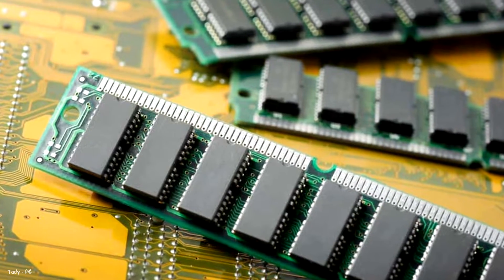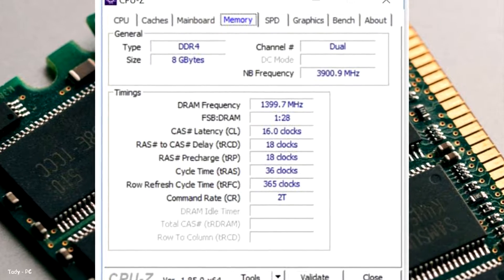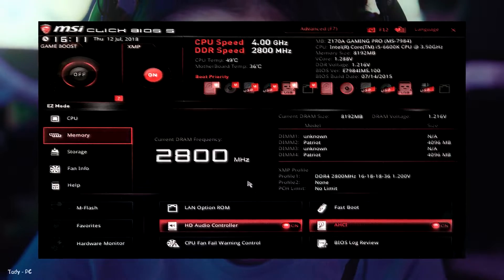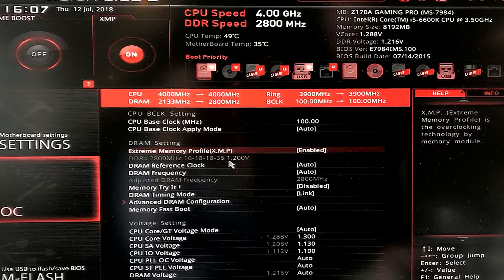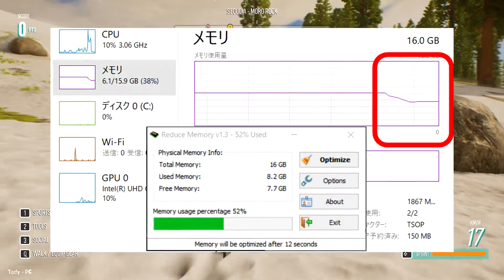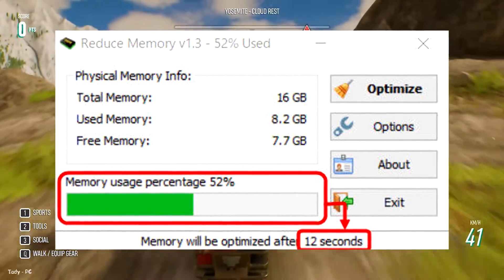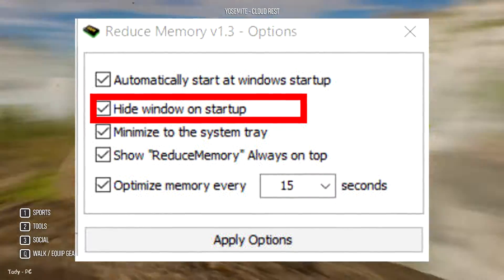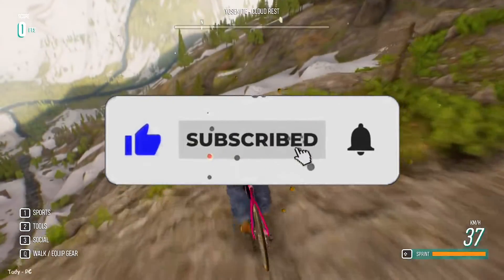How to REALLY Optimize RAM For GAMES → Windows 11, 10, 8, 7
How to optimise your RAM? In this video I will show you how to really optimize RAM for games on Windows 11, 10, 8, 7. Also at the end of the video I will share a very useful program that will help you with RAM optimization. Therefore, watch this video in full